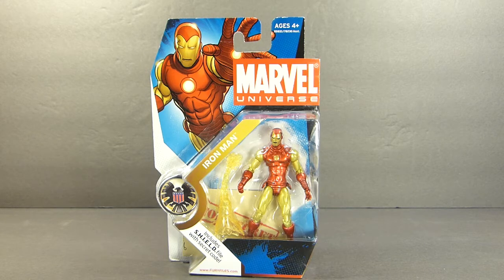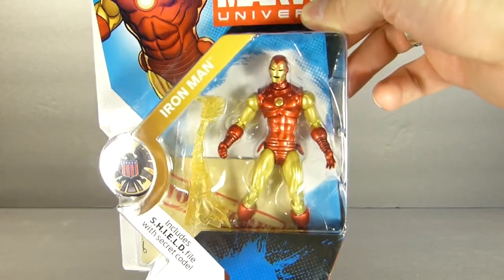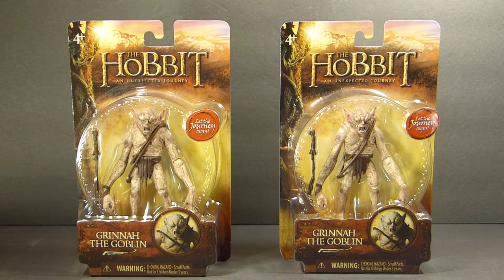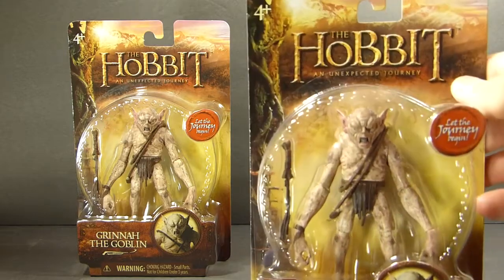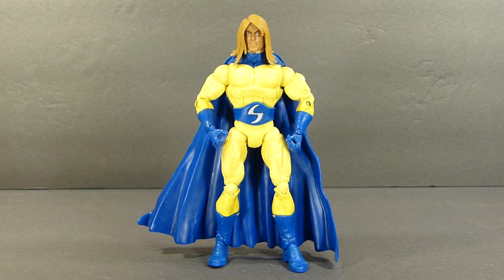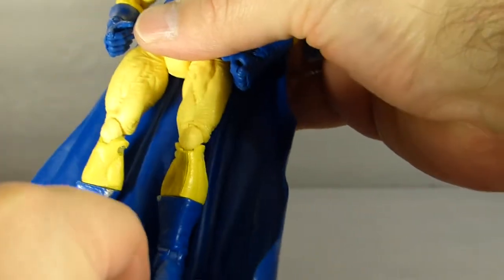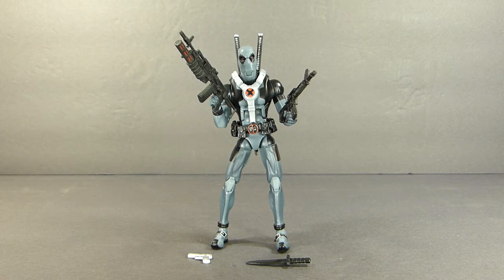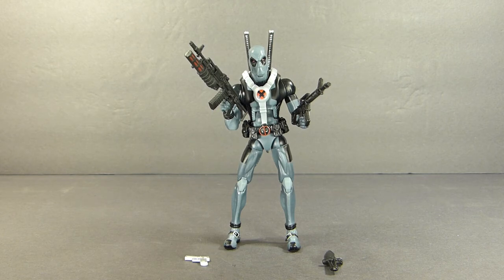Haul #35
Here is my latest haul of action figures and related items.